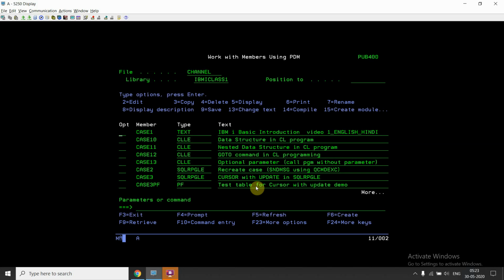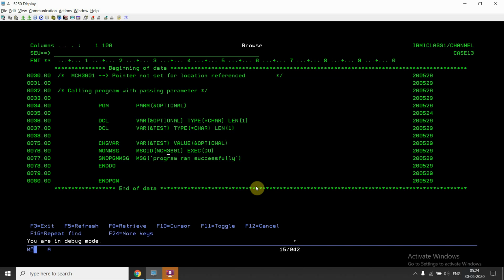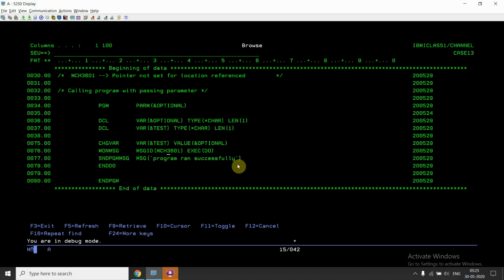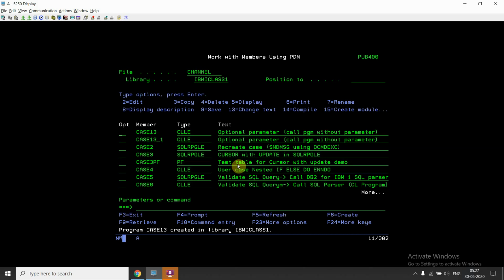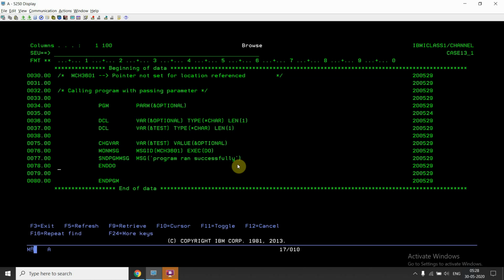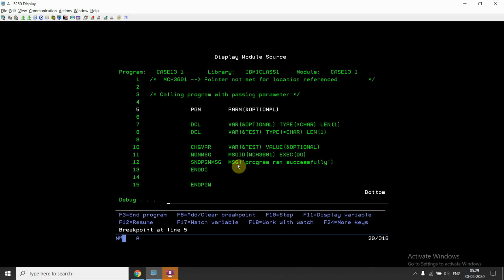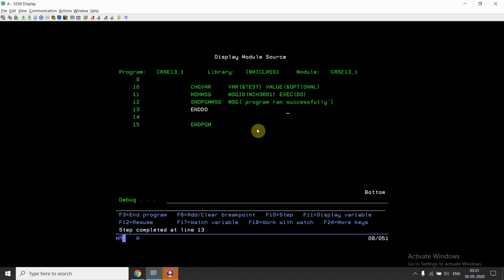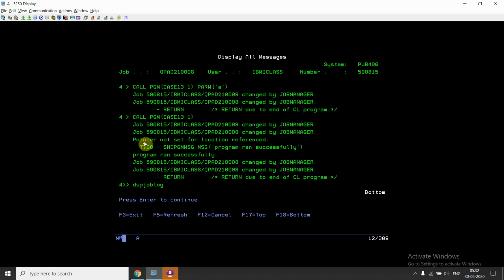IBM i, AS400 Tutorial, iSeries, System i - Handling of OPTIONAL PARAMETER in CL | parameter passing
Apply and get any of the following Credit cards:
IBM i, AS400 Tutorial, iSeries, System i - Handling of OPTIONAL PARAMETER in CL | Call CL program without passing program parameter_ENGLISH